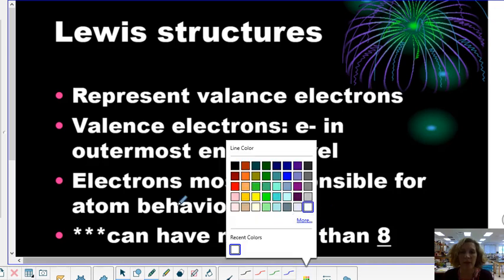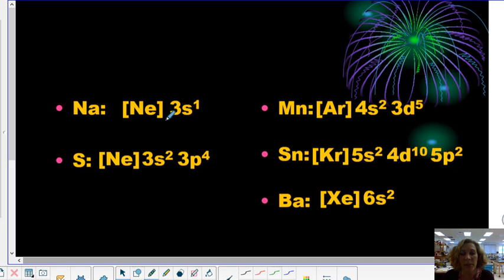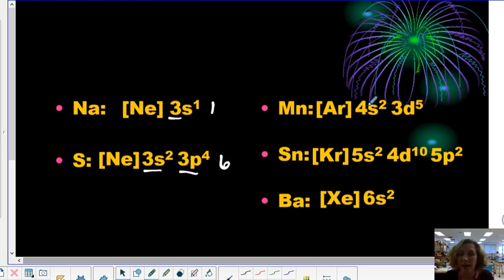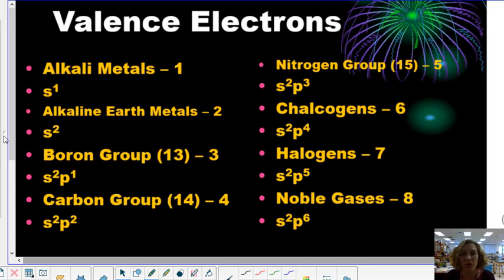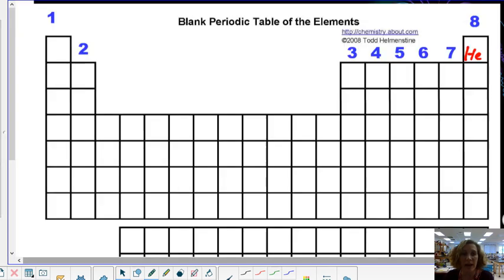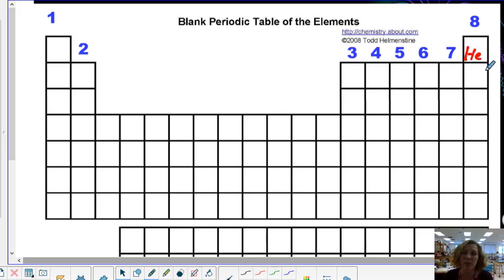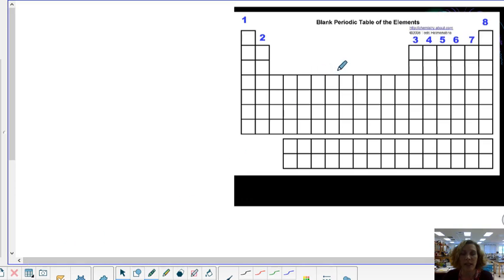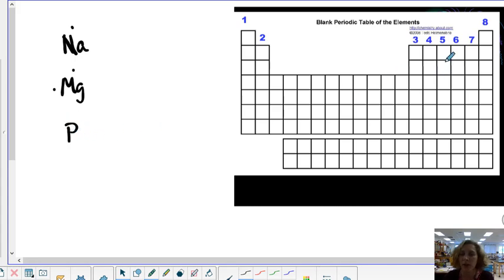Mace ELE Lewis Dot Diagrams